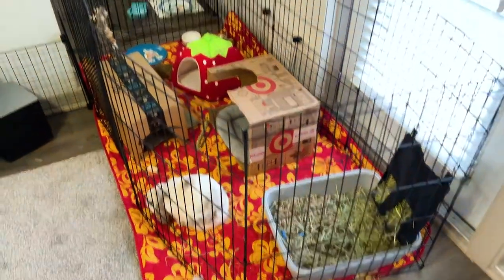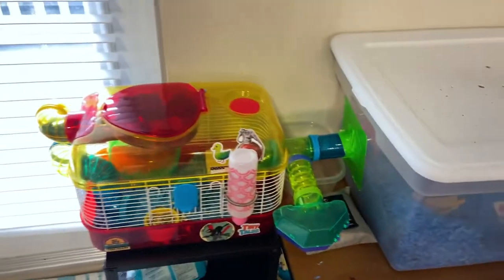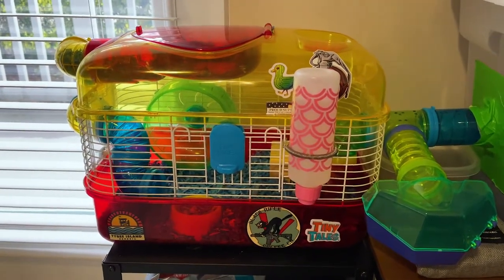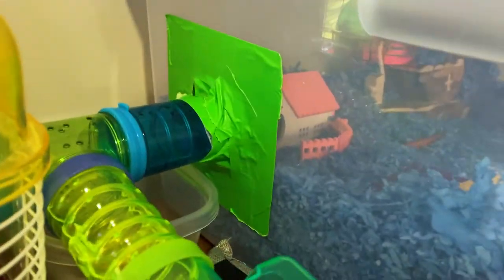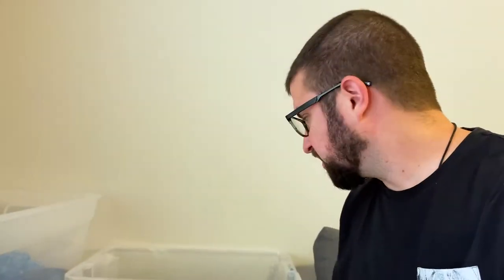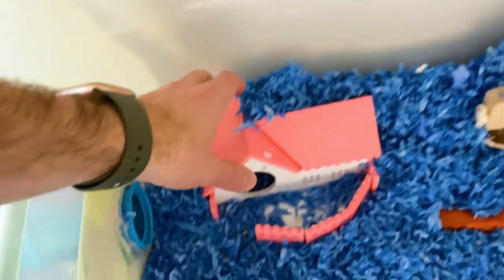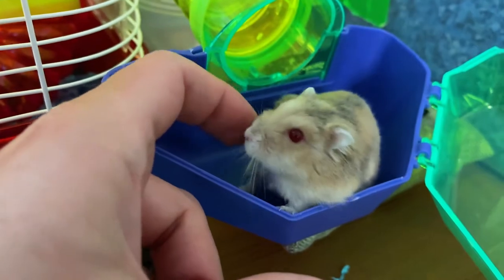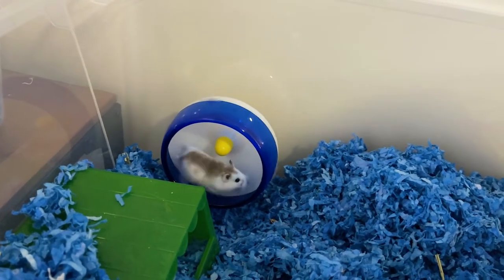Hamsters: Meet the Boys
We love showing you all our bunnies Fiver and Winnie. However, today is the boys day!